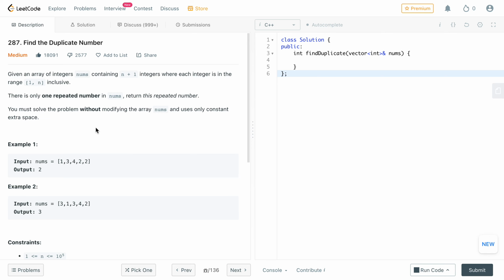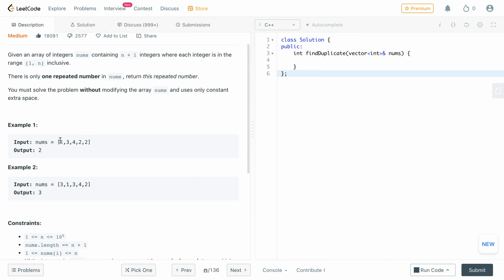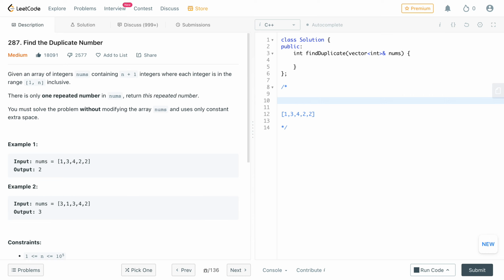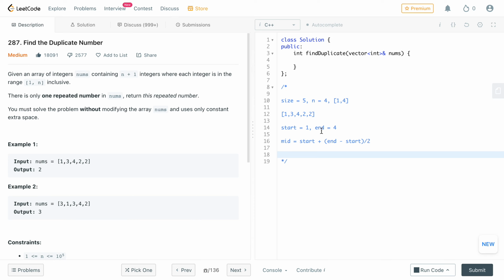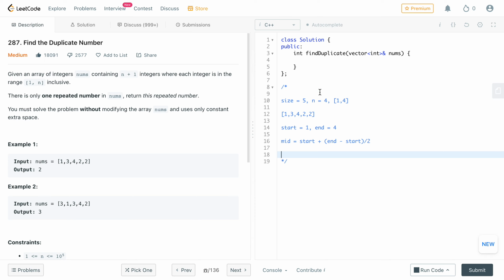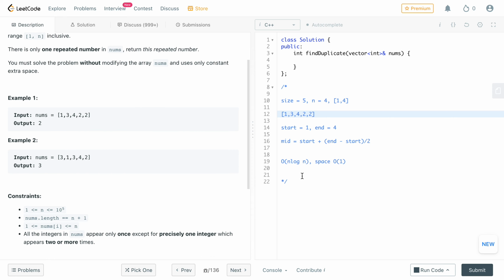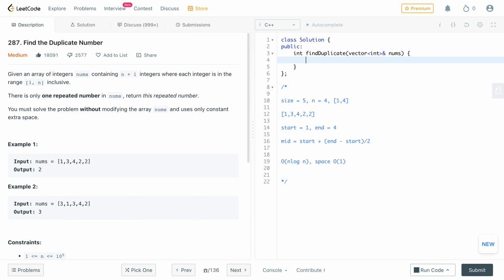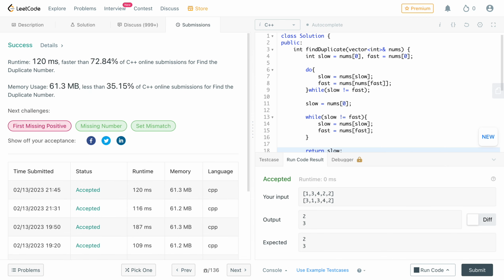287 Find the Duplicate Number